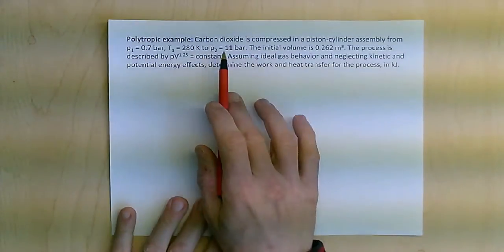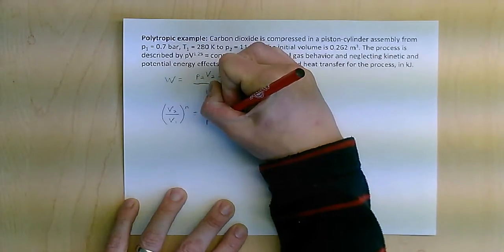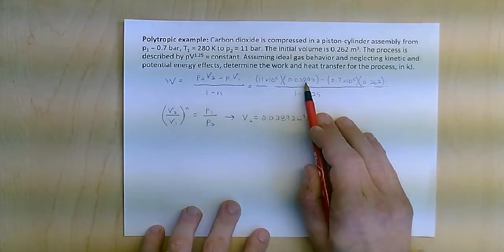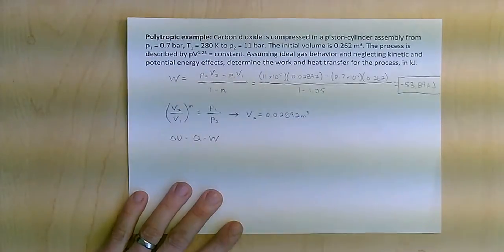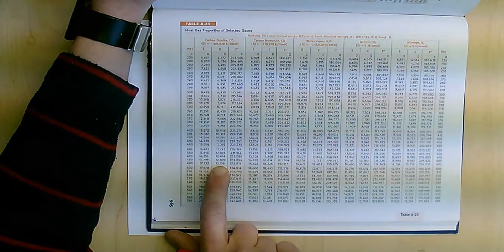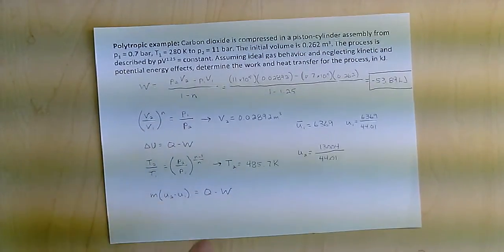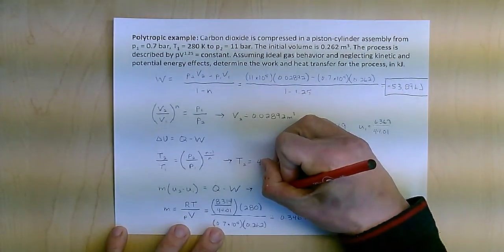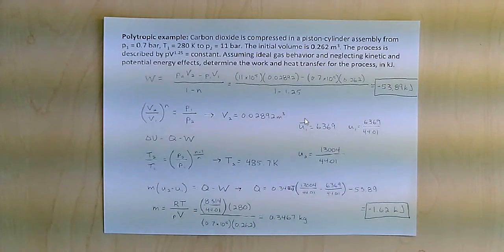Thermodynamics Example 10: Polytropic Processes